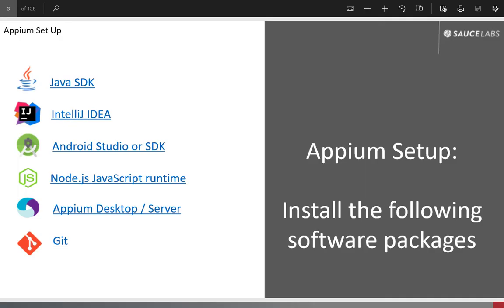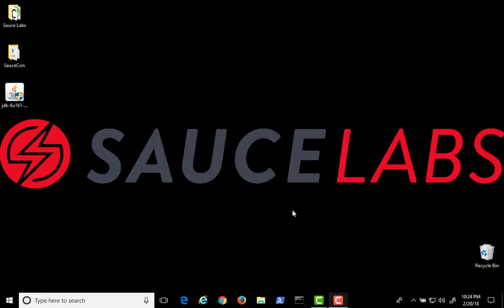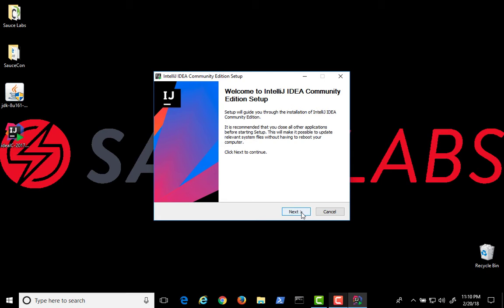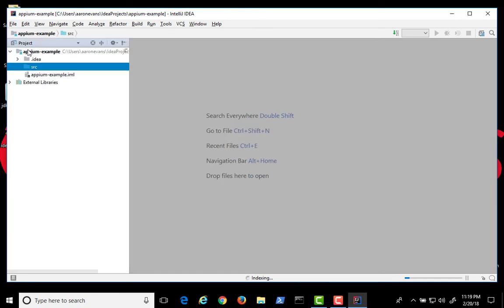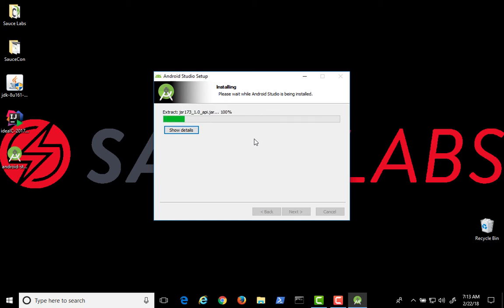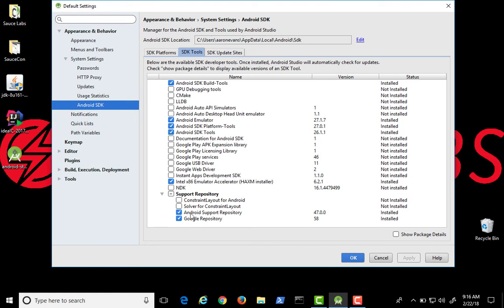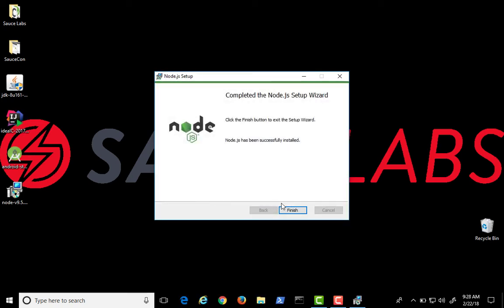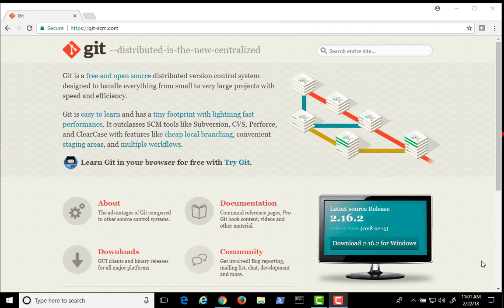Getting Started With Appium Setup For Windows | Sauce Labs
Video tutorial covering how to configure Appium in a Windows environment.